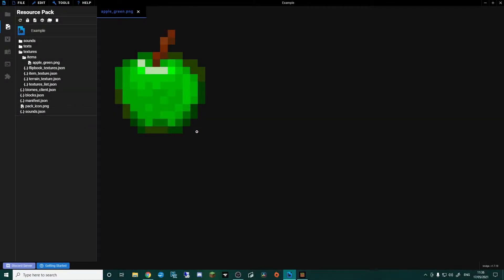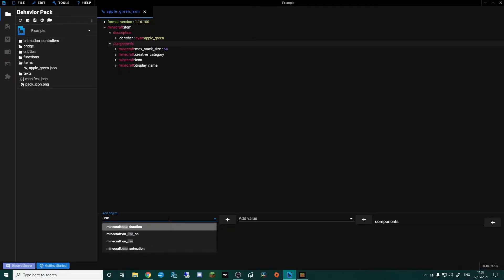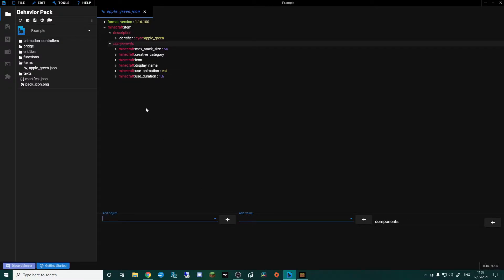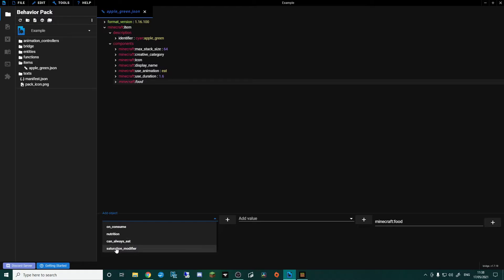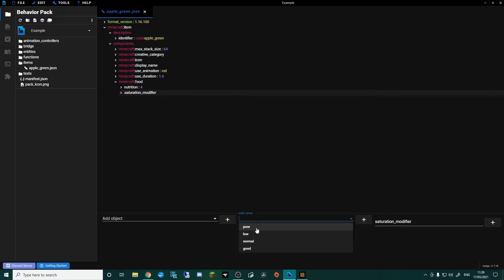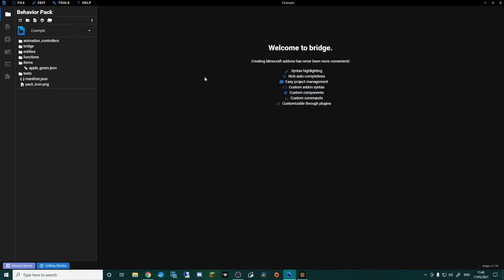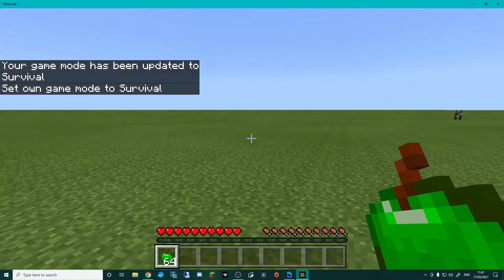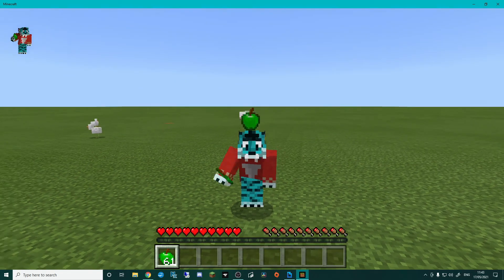Minecraft Bedrock Addons Tutorial - Custom Food pt1 - Windows 10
Hello and welcome to my Bridge. tutorial for making your own Minecraft Bedrock addons! In this video I will carry on from my item tutorial and show how to turn that item into food.

►If you want to use Gimp, which is a free graphic software, then grab it here:

►Make sure to bookmark this site for documentation on all components, features etc of Minecraft Bedrock:

Handy Discord links:
►Bridge. Discord: